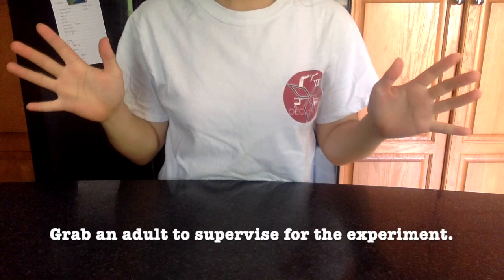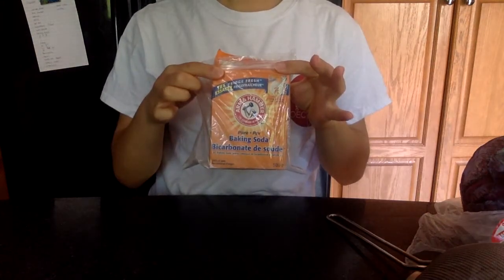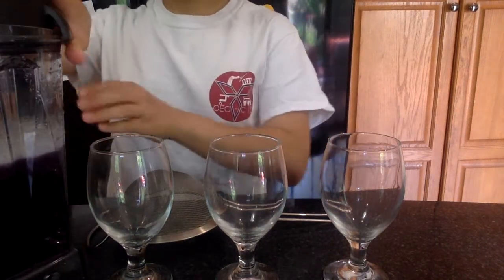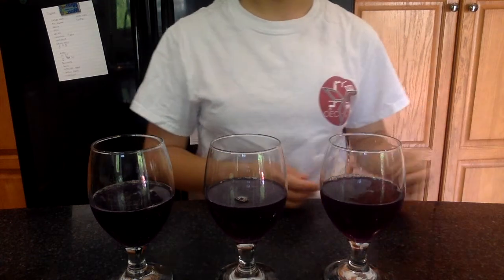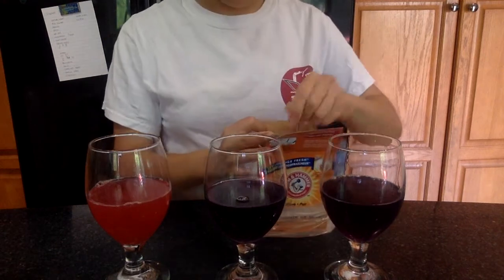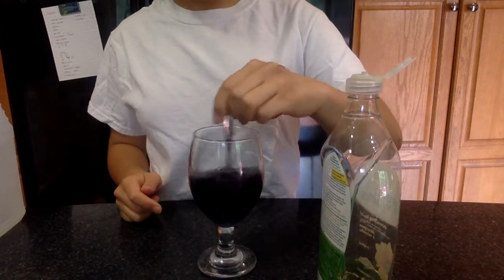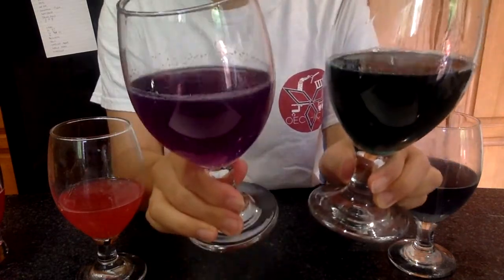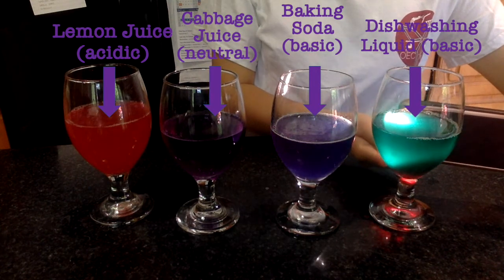Red Cabbage pH Indicator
How do you use red cabbage as a pH indicator? In this episode we will show you how "pHun" it is to learn about acids, bases and how they relate to common household liquids.

Materials: glass, red cabbage, water, blender, sieve, baking soda, lemon juice, detergent, dish washing liquid